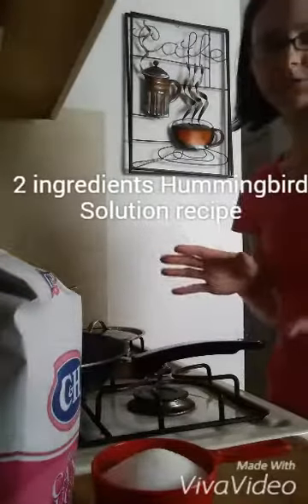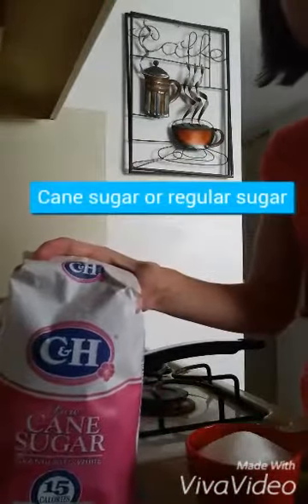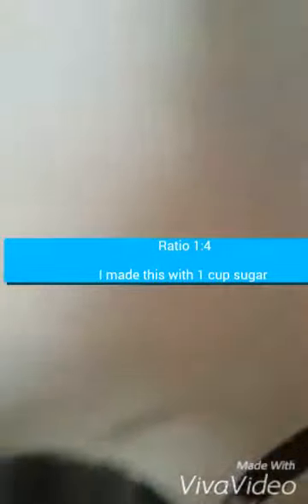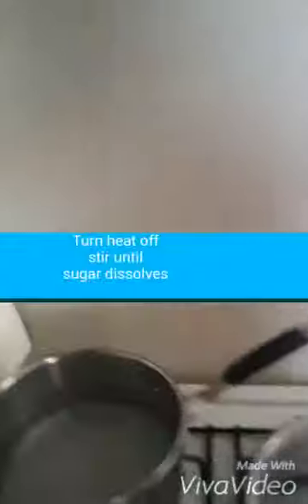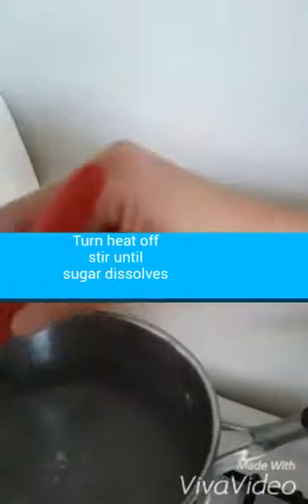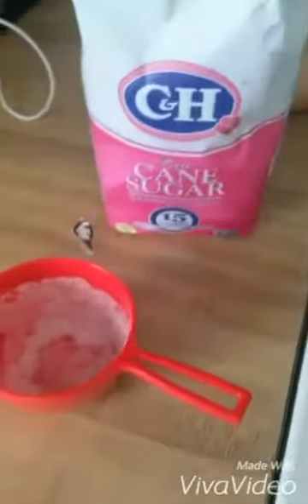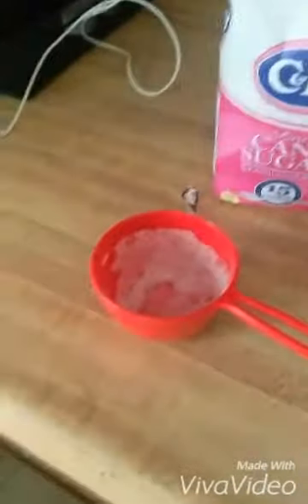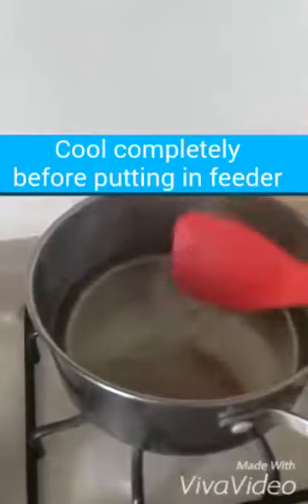2 ingredients Hummingbird Solution Recipe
1 cup sugar
4 cups water

Bring 4 cups of water to a boil

Than add 1 cup of sugar to boiling water

Stir until sugar dissolves, remove from heat and let cool completely before placing it inside feeder

No need to use red dyes as hummingbirds will be attracted to it.

The red dye is for looks mostly, so if you do add dye just a few drops is all that's needed.